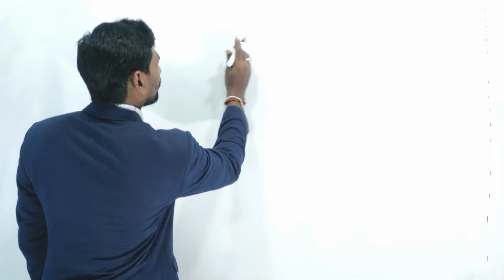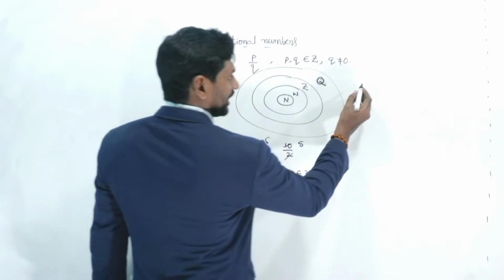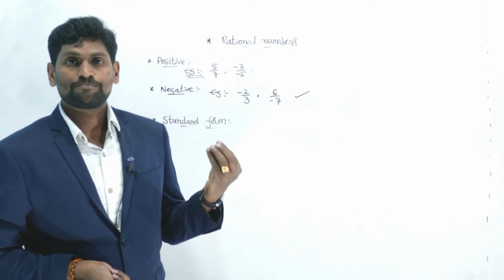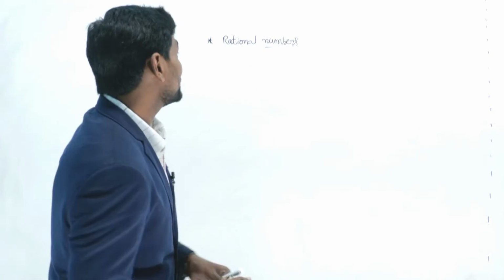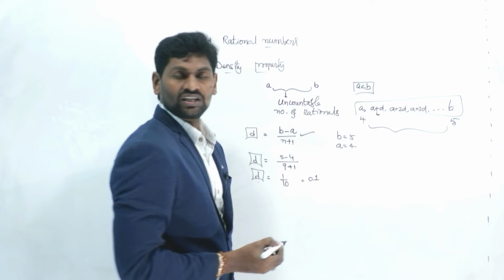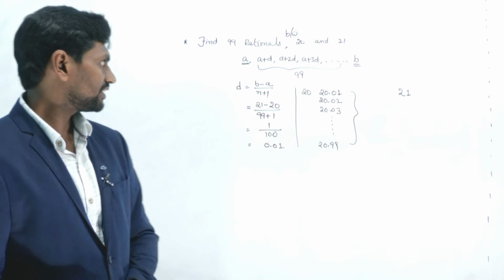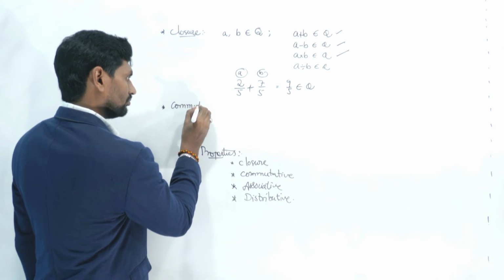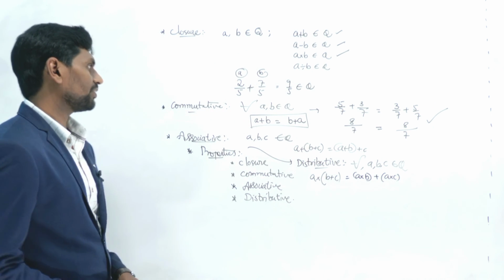IIT GRADE 7 MATHS RATIONAL NUMBERS